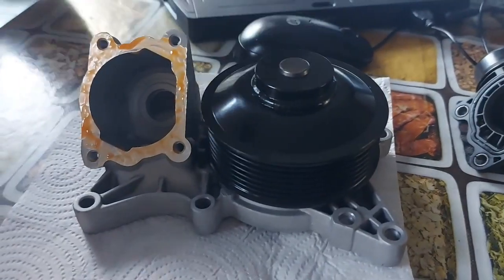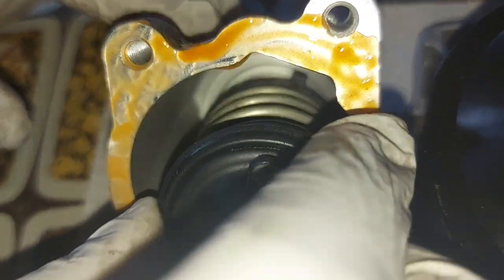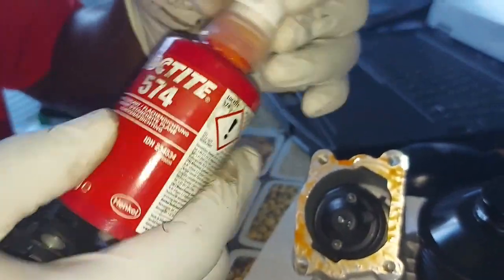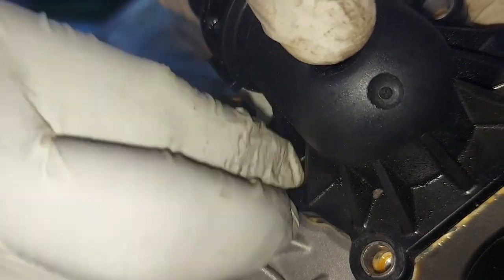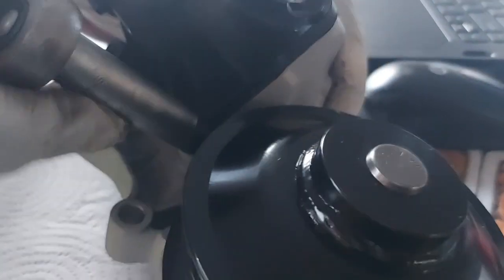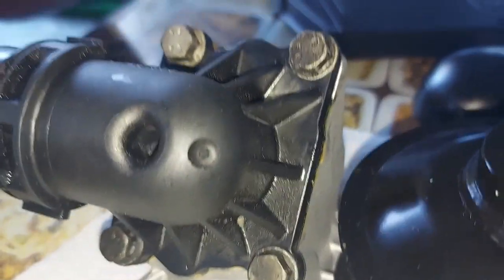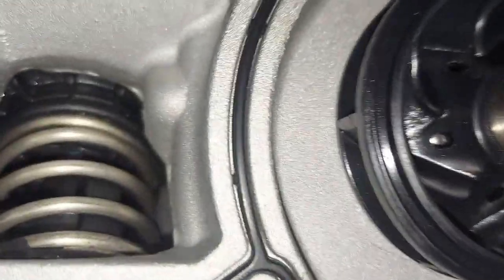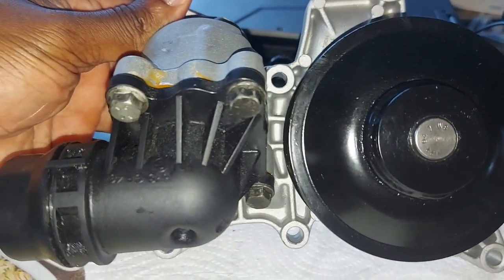I Replaced My BMW Thermostat (And It’s not Overheating anymore)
When you buy a replacement BMW 530d thermostat is not complete. It does not come with a thermostat sometimes. You need to remove the thermostat valve from the old one and build the new one. A thermostat serves to facilitate a quick engine warm up by blocking coolant from the engine block until a predetermined temperature is reached.